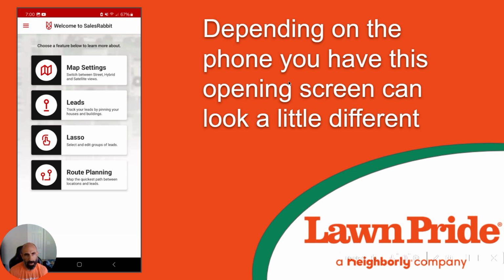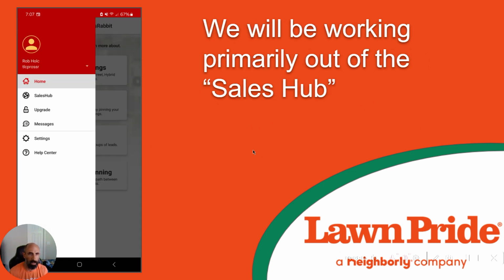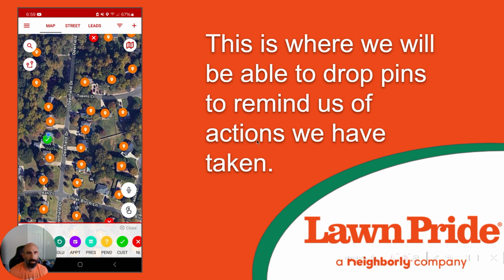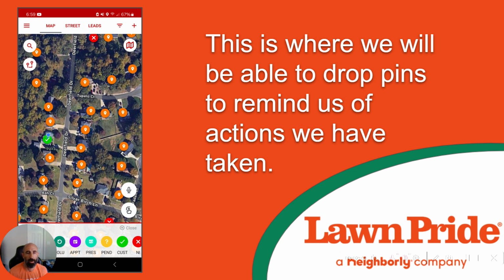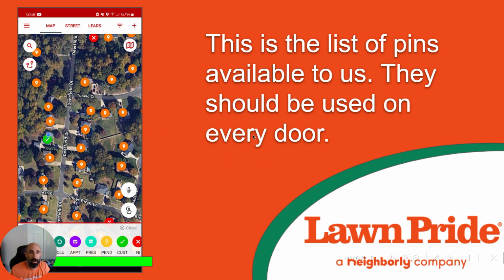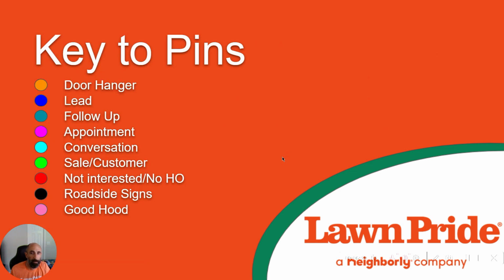LPU Tech Stack | Sales Rabbit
This is a video to show a brief overview of the Sales Rabbit Canvassing tool and how we can use it to our advantage in door to door sales.